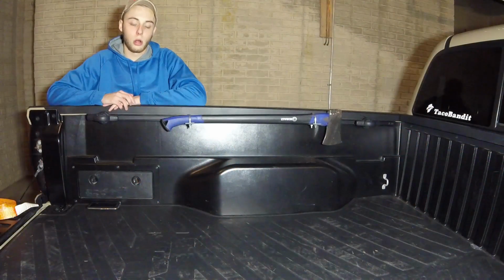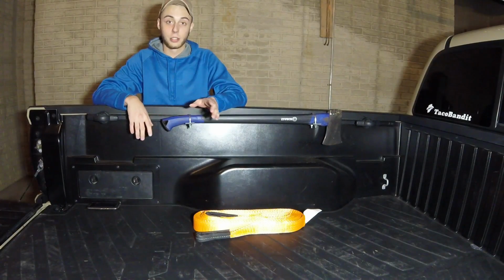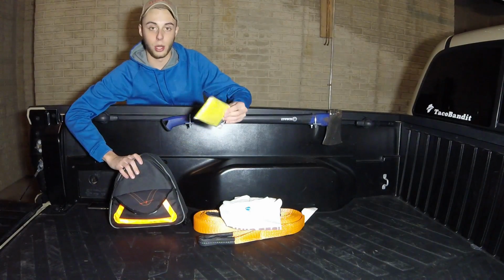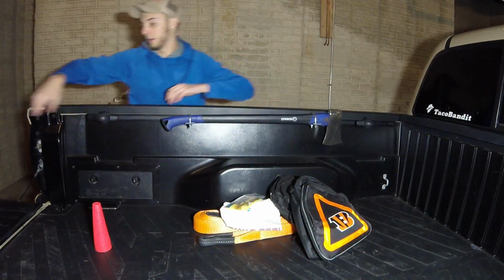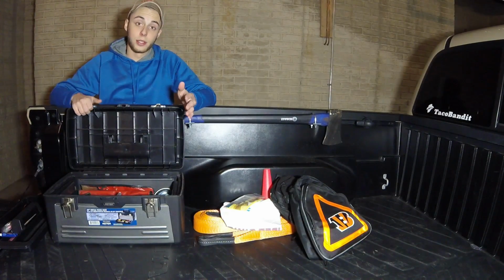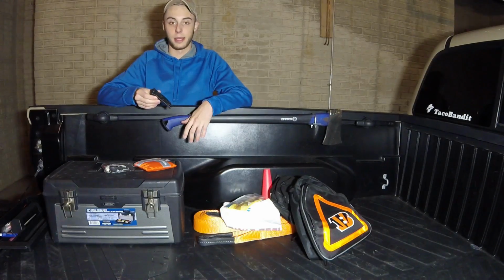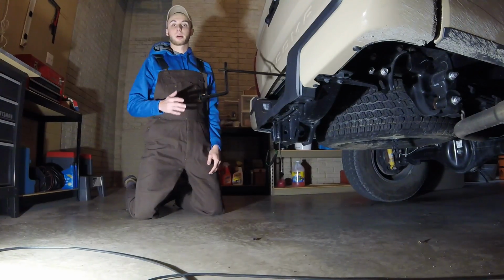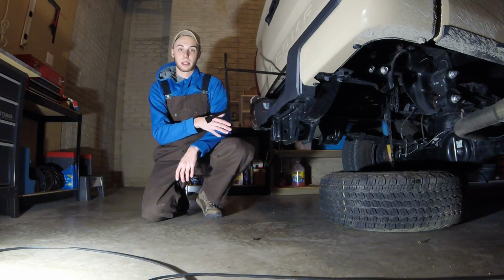2016 Tacoma Weekly Update #37: Be Winter-Ready in Your Truck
On this week's Weekly Update I go through everything that I carry in my truck to be best prepared for whatever could happen out on the trail!  This is especially important in winter when the conditions are even more harsh!  Let me know if you have any questions and happy trails!